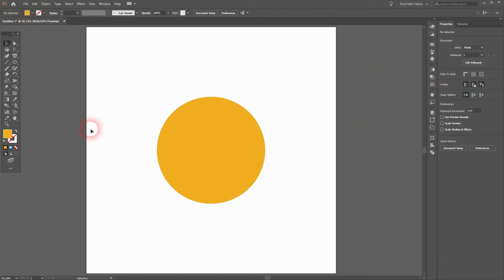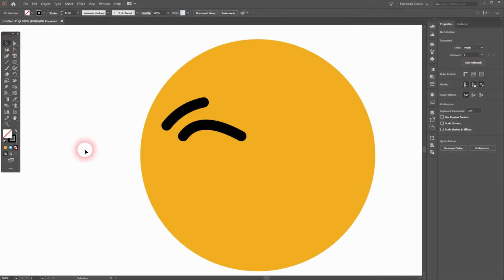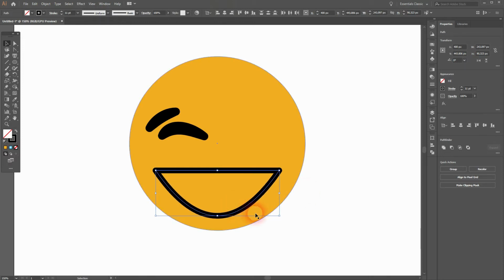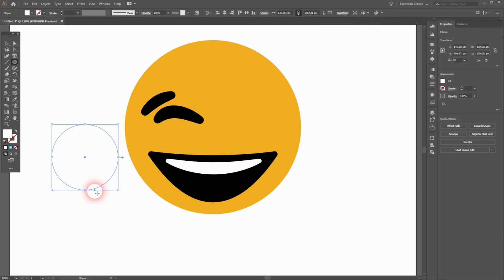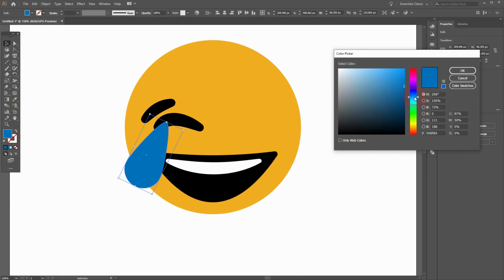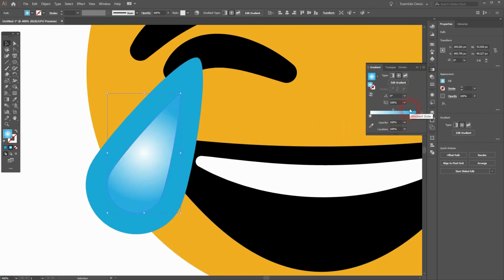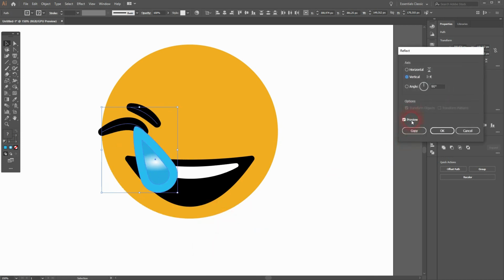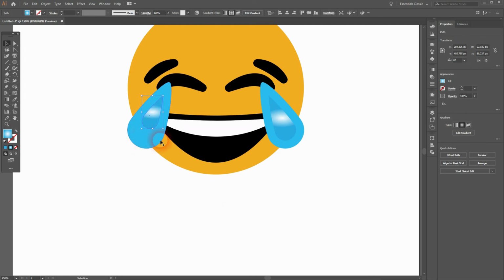Create a Crying Emoji in Adobe Illustrator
In this tutorial I'll show you how to create a Crying Emoji in Adobe Illustrator.